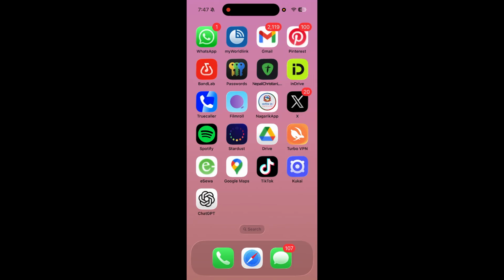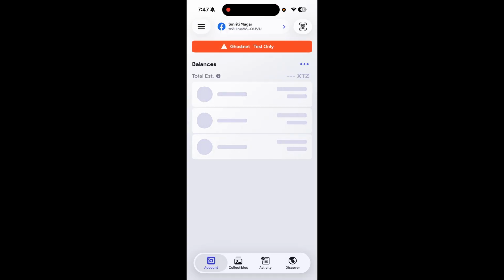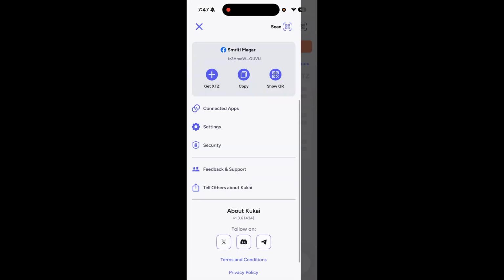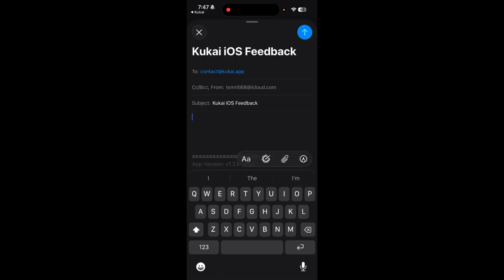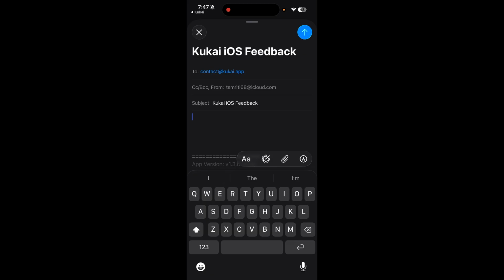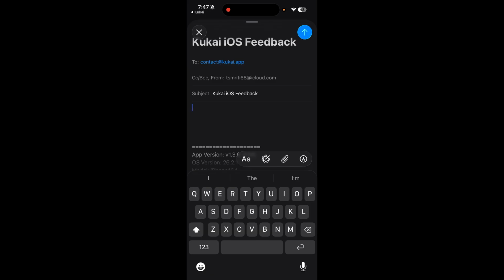How to Contact Kukai Wallet Support on Mobile 2026?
Need help with your Kukai Wallet? In this quick guide, I’ll show you exactly how to reach Kukai Wallet support for assistance with login issues, transactions, security, and more.

From finding the official help center and submitting a support ticket to providing the right details for a faster response, I'll walk you through getting the help you need—clearly and efficiently.

🛠️ Got a wallet issue? Let's get it solved.